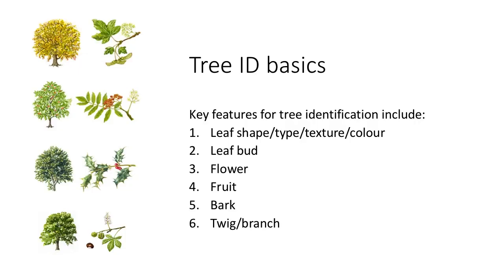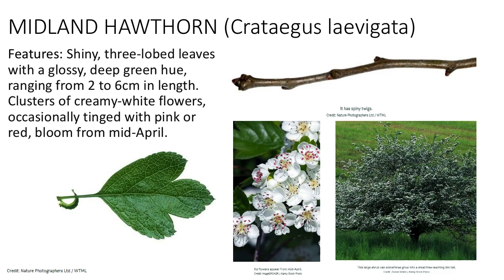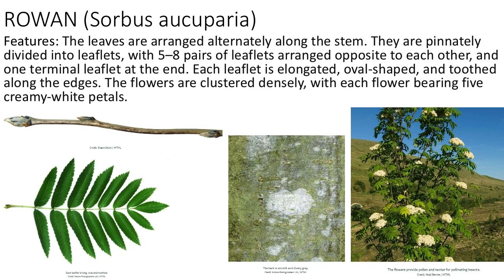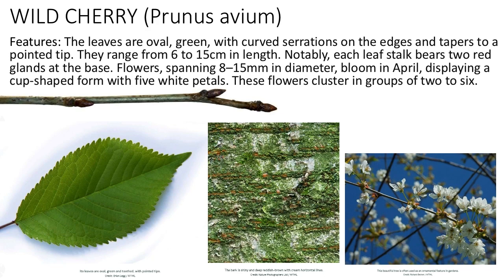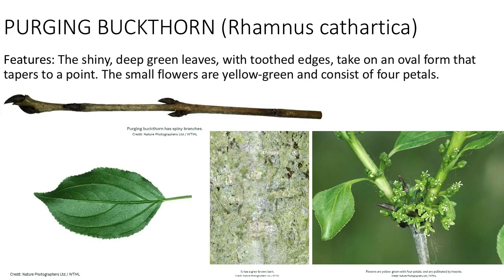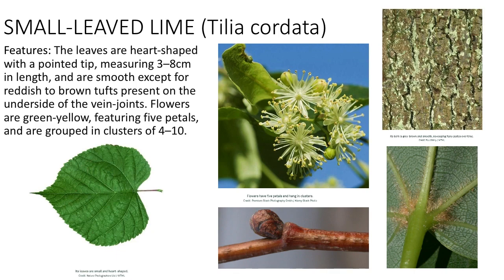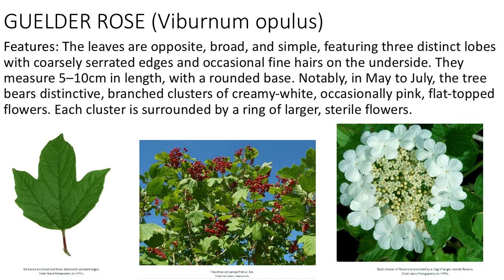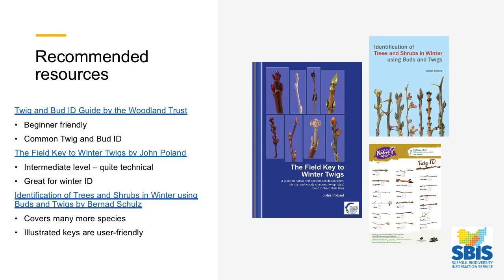Ancient Woodland Tree identification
A guide to identifying trees that are found in ancient woodland.